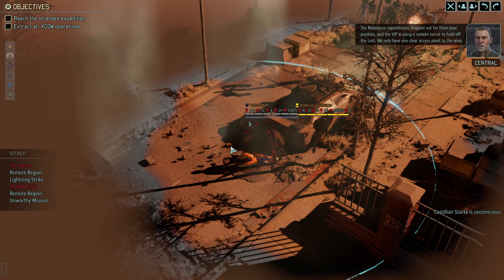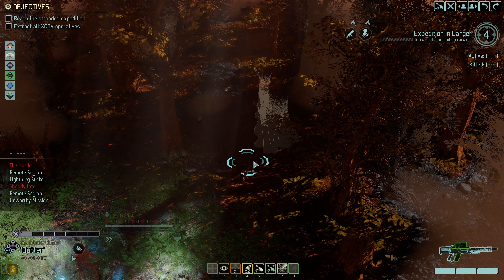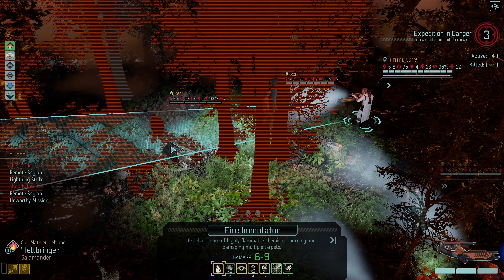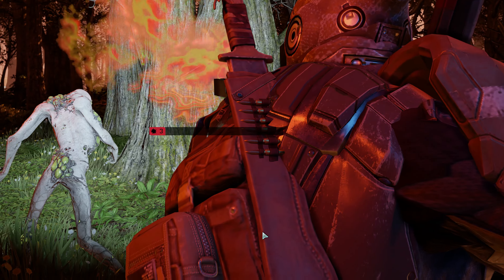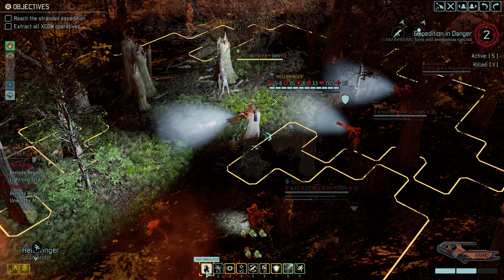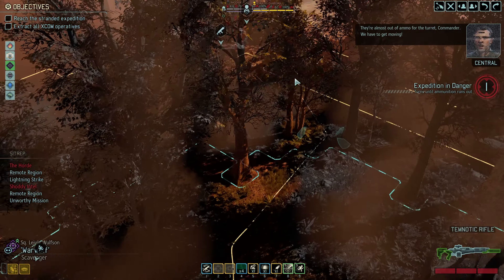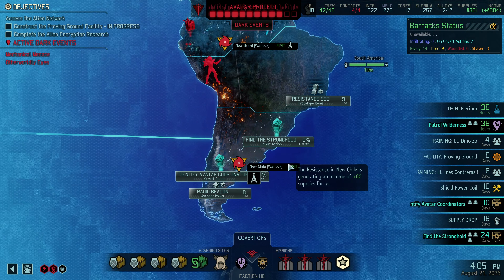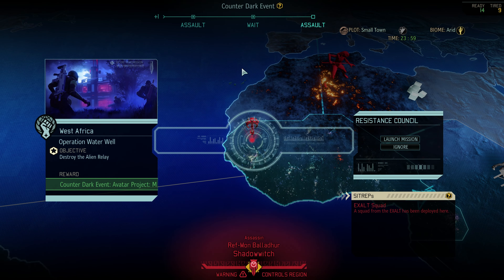A Tad Eager Perhaps? / XCOM 2 WOTC Season 9 2024 // Part 38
Xcom 2 War Of The Chosen SEASON 9 IS HERE! This modded campaign features over 540 mods, including Covert Infiltration, Requiem Legion, Amalgamation, and some Enemy Within flavors including Mec Troopers, Gene Mods, and more!  Mod and cosmetic lists are below so you can run the same setup as I do.

Do you like STATS?

🤔 NEW HERE? 🤔